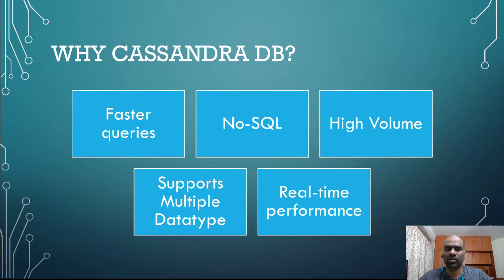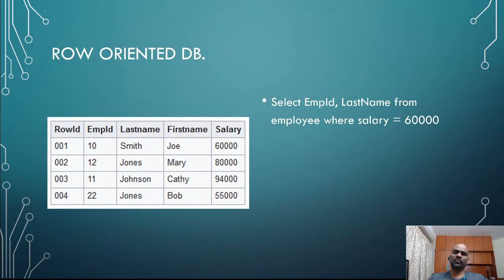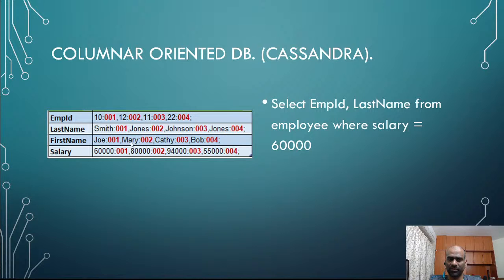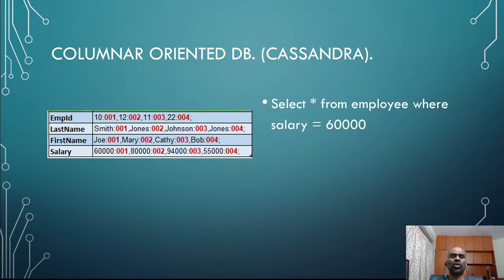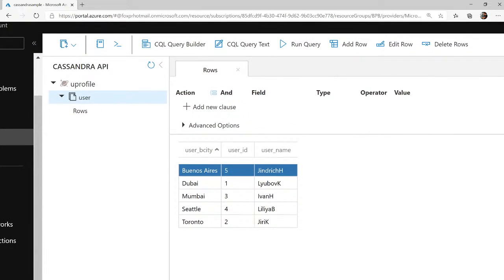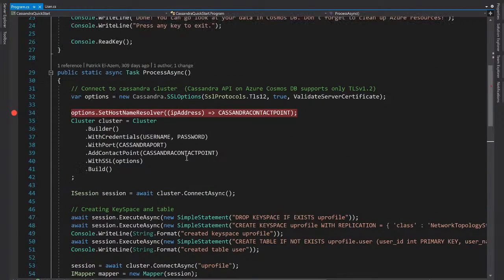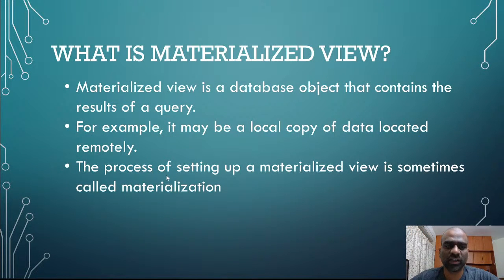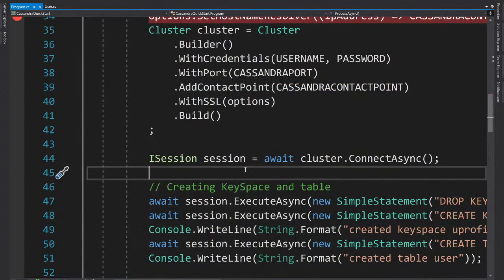How to use Cassandra DB in your next project - 101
1. Why Cassandra DB
2. Where you can use Cassandra DB
3. What is Materialized view.
4. How Cassandra makes querying data faster?
5. How can you make use of partition keys and make your application performant?
6. Create and configure Cassandra API in Azure